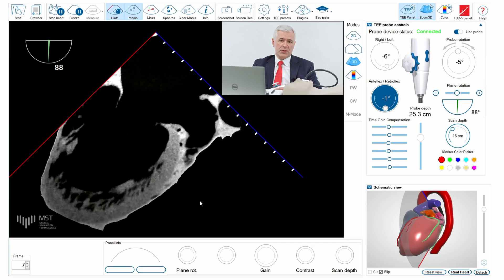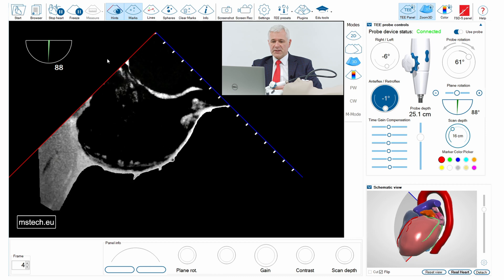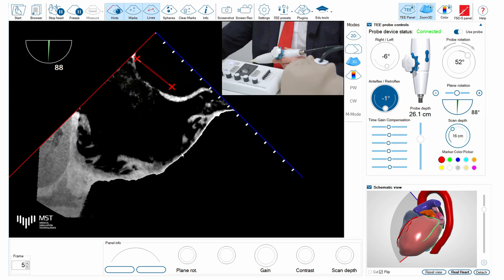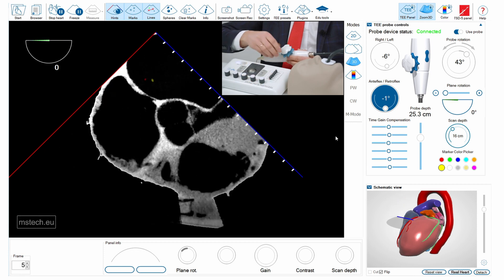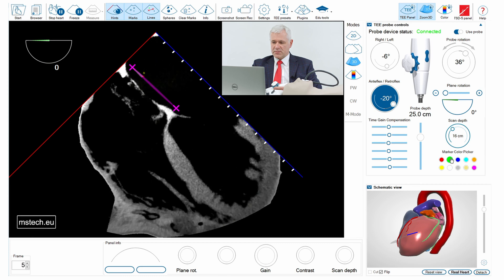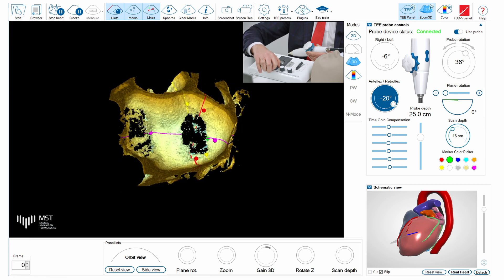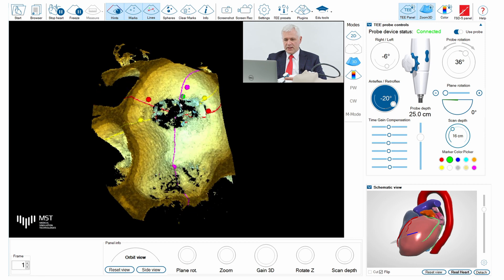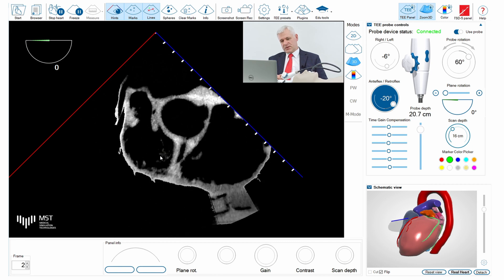Transseptal Puncture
Dear echocardiography lovers,

Here we present a brief video about adequately planning and performing the transseptal puncture - so crucial for many left heart interventions such as transcatheter edge-to-edge mitral Valve repair, e.g., MitraClip.

Learn or teach others and have fun - book your eTEEmothy hours